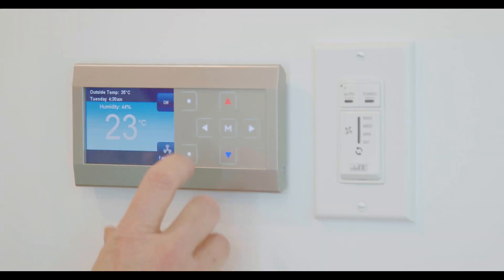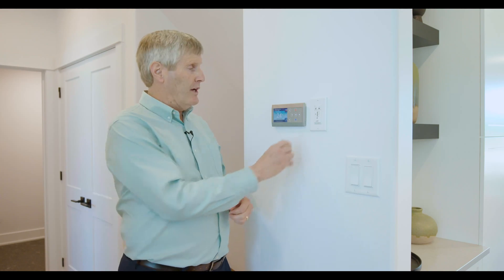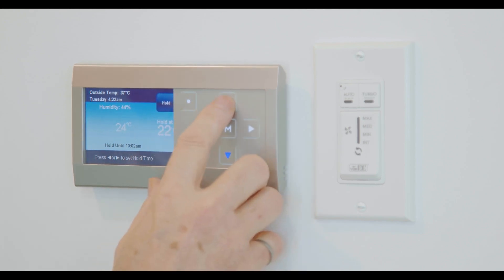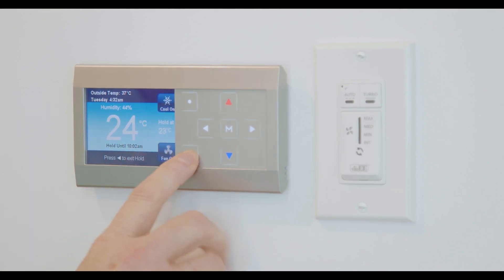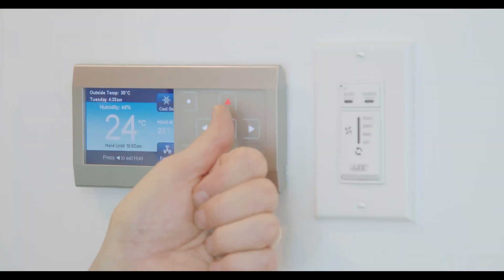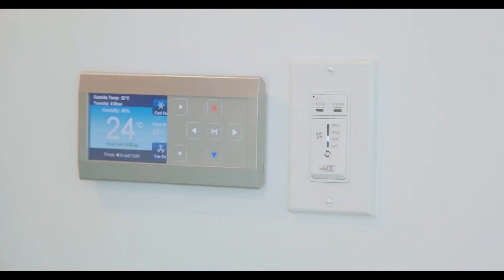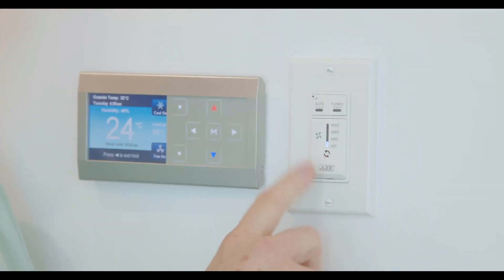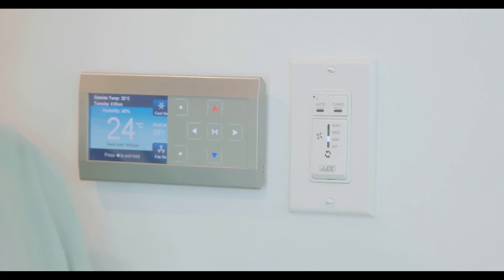Net Zero Ready Homes - How To Operate Your ERV (Energy Recovery Ventilator)